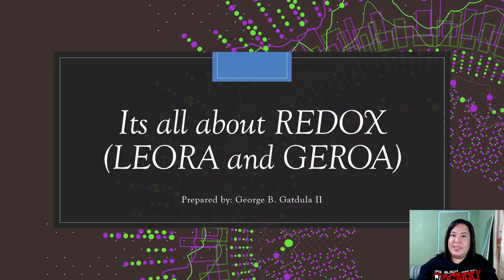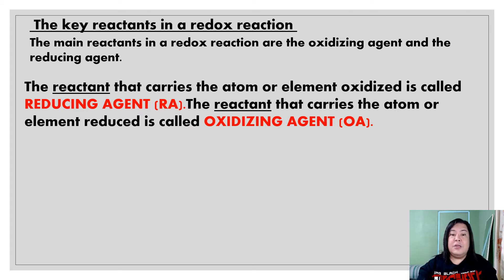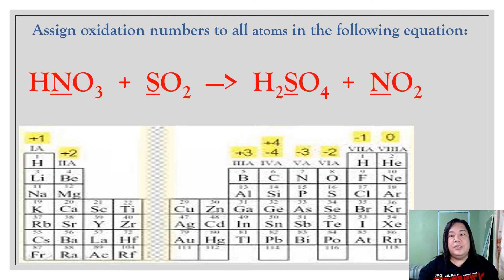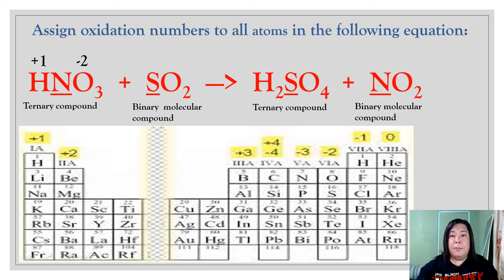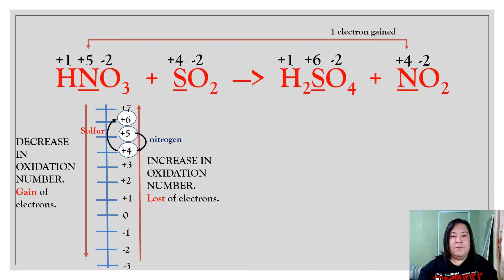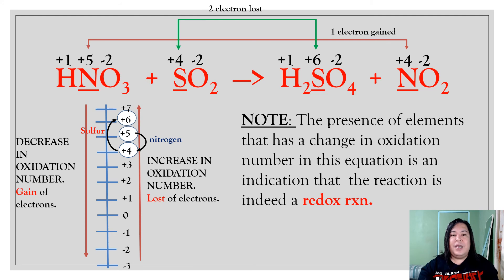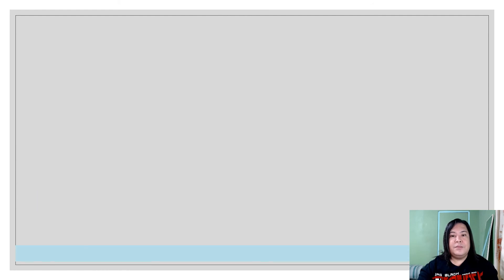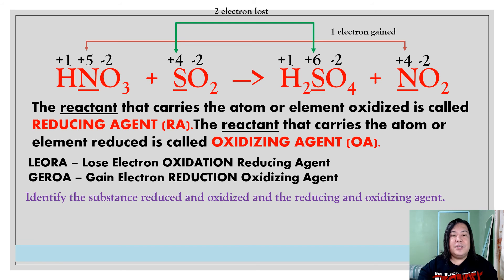Its all about REDOX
LEORA and GEROA